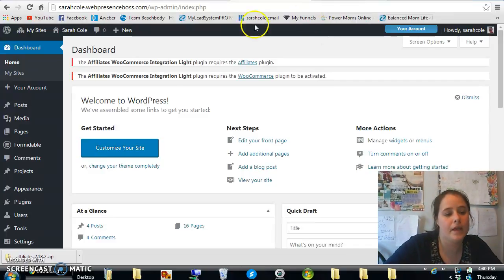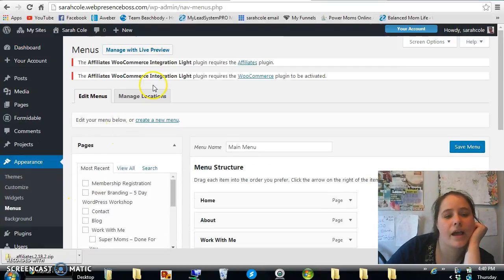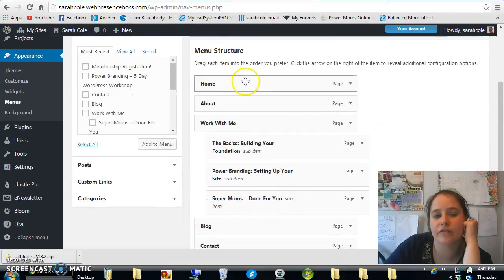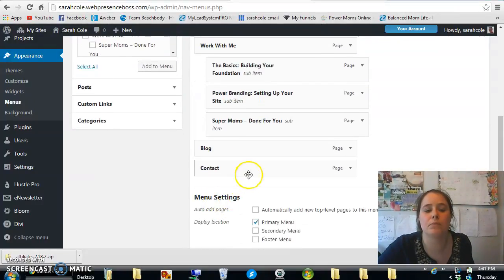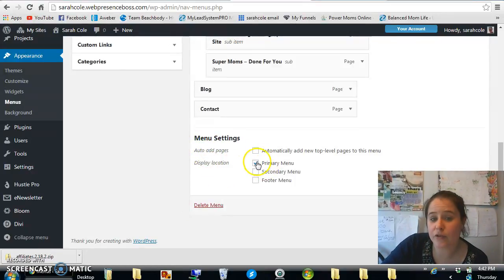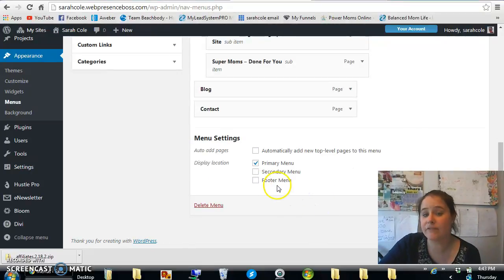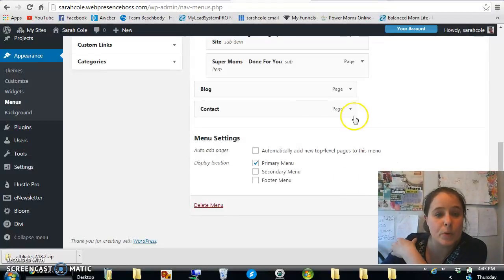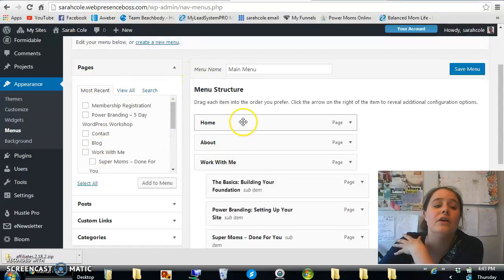Power Branding ~ WordPress Workshop Creating Your Menu